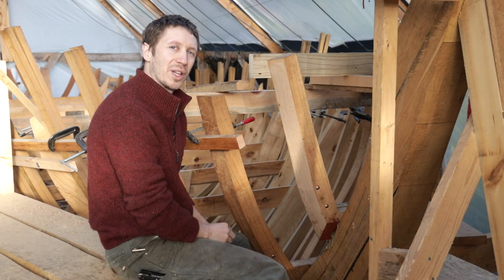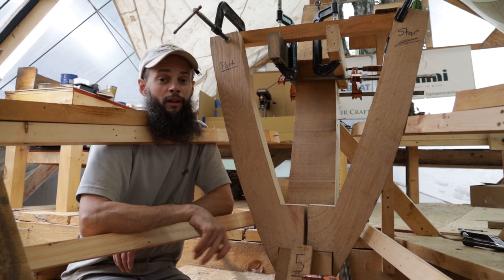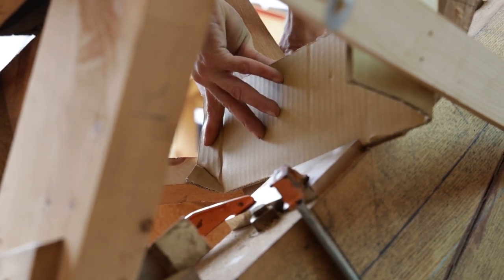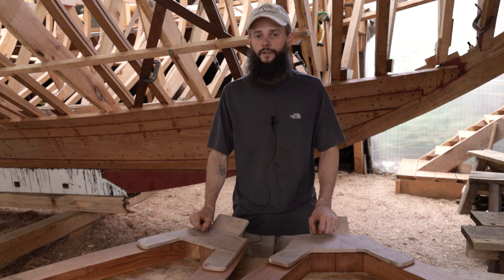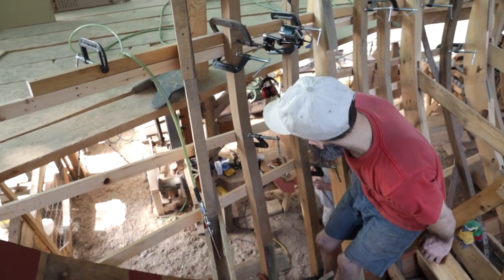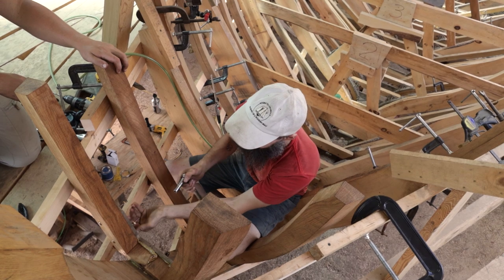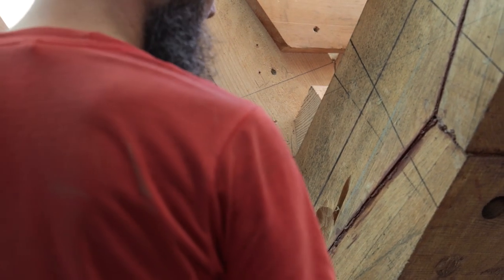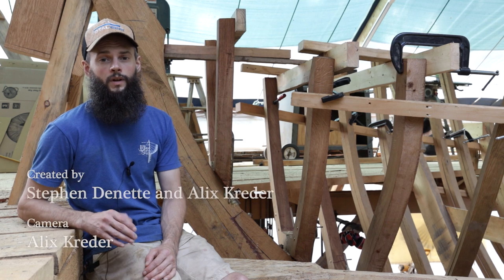Acorn to Arabella - Journey of a Wooden Boat - Episode 80: Sawn Frames and Bronze Floors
In last week's episode, we went into detail about how we are fabricating the forward sawn floors.  From how we are taking measurements using tick sticks and a template to how we are cutting our rolling bevel down the frames without a ship's saw.
In this episode we get into more of that work and also show how we fabricate the Bronze Floors for these frames.  The floors look very different than our floors for the steamed frames and require a little figuring out for the angles.
During that time we also get a lot of help from Dominique who came all the way from Belgium to come help on the project.

Finally we roll out a long awaited idea of ours.  We have been asked many times if we could provide something on our site for people to buy, that is made out of the wood from the project as well as Victoria's Mahogany pieces that wouldn't be used in the build.  We finally got these done and we are happy to say that we have custom handmade pens now available on our site with plenty of time for shipping as Christmas gifts!